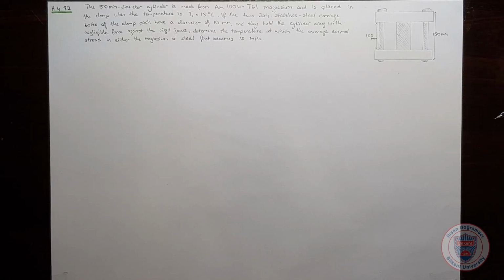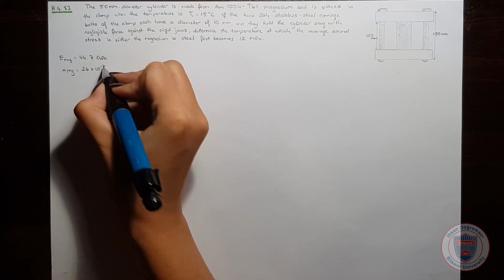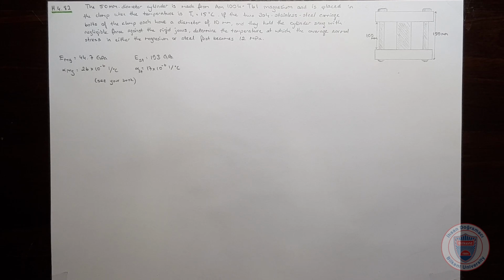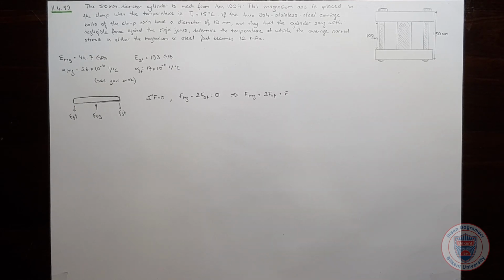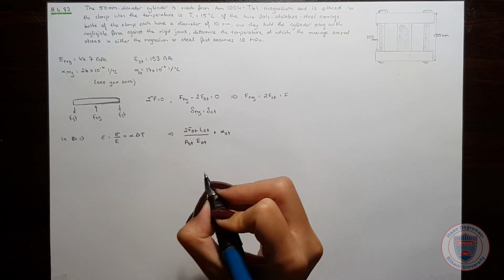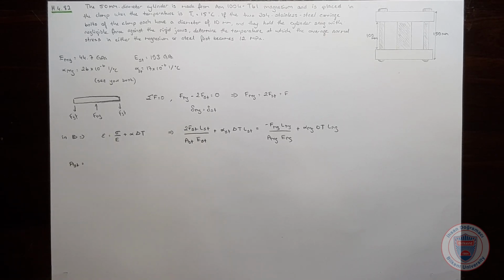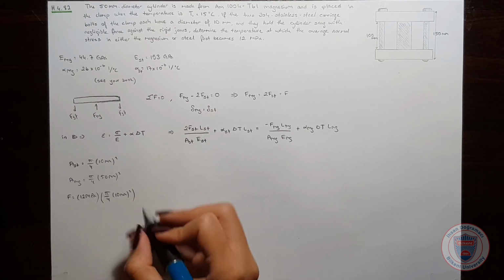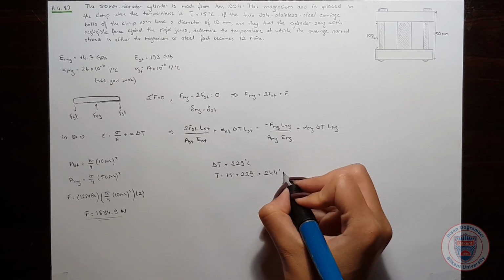Thermal Strains H4.82